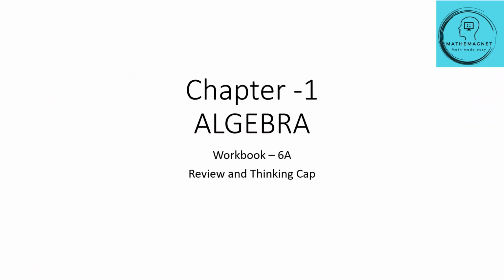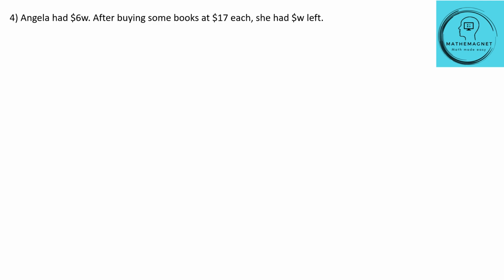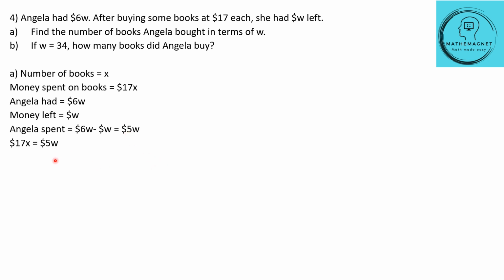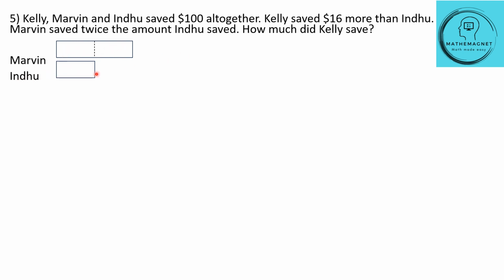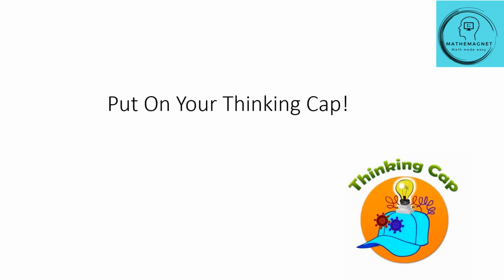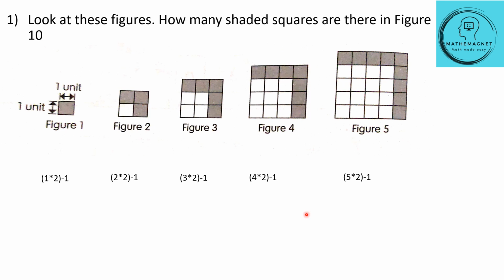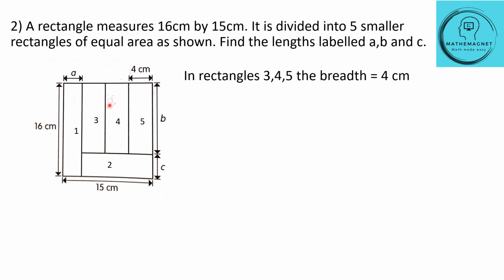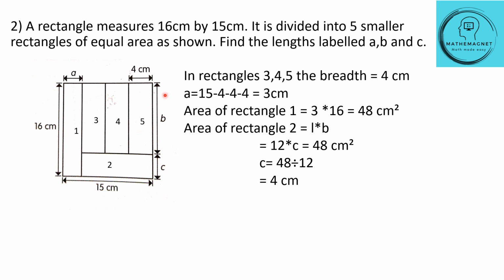Algebra Chapter 1 Workbook Grade 6A Chapter 1 Review 1 and Thinking Cap Questions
This video helps children understand the basic concepts of Algebra  for Grade 6 and guides them to solve the Chapter 1 Review 1 and Thinking Cap questions in the Marshall Cavendish Workbook 6A